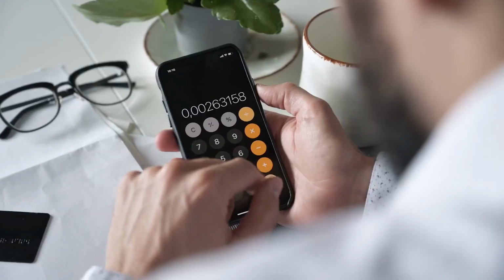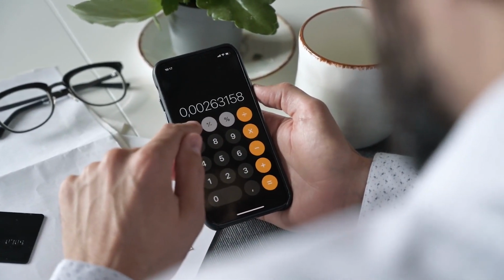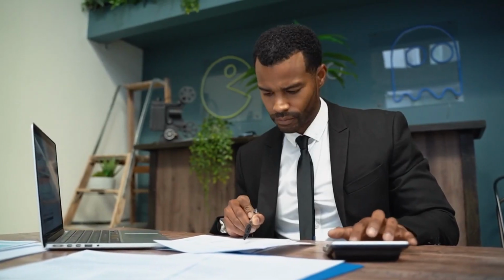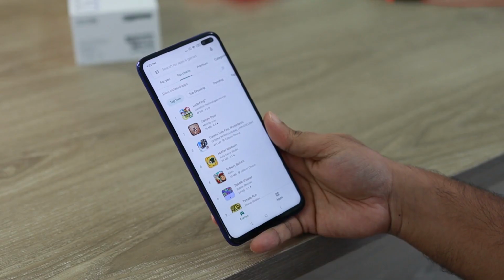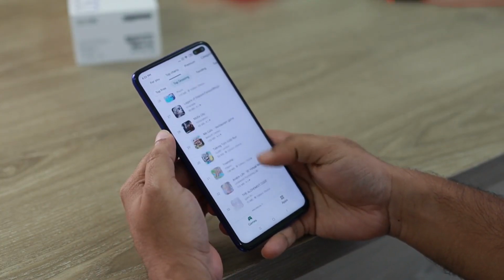FloatMe Not Working Fix 2026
nan